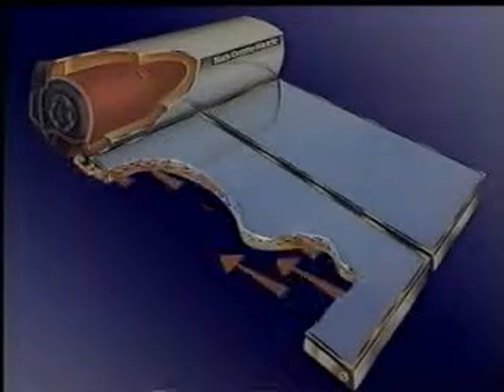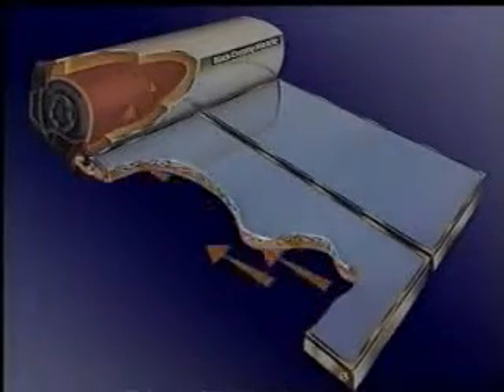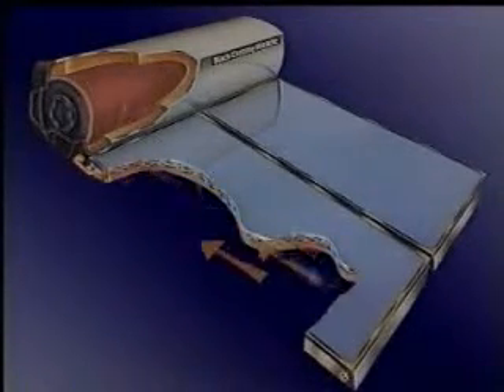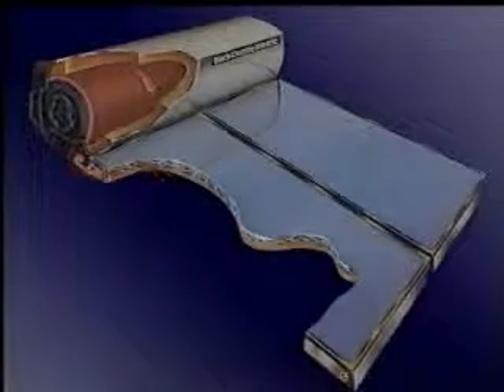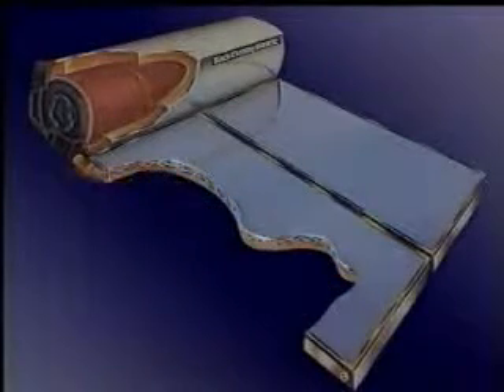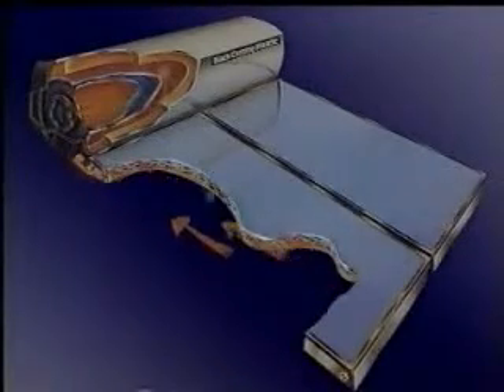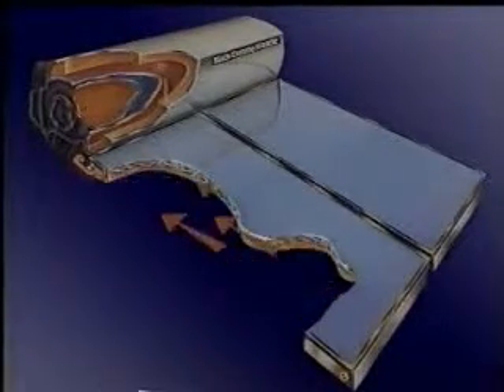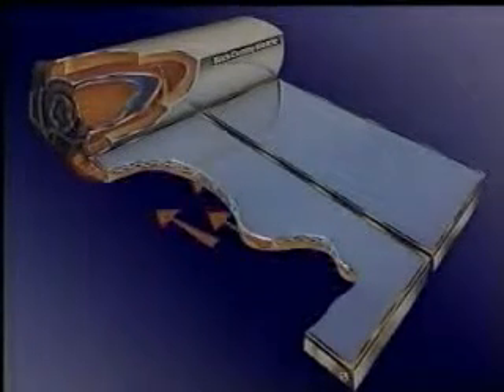closed circuit animation.mpg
Circulatia lichidului hartgard in sistemele solahart australia